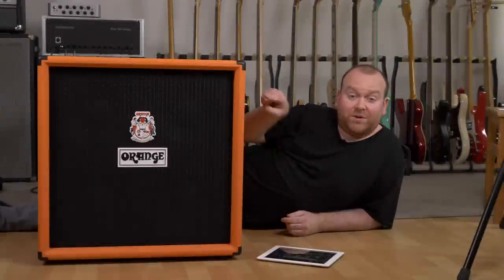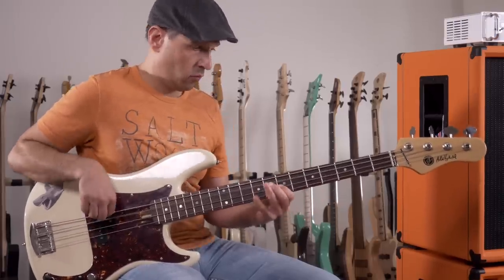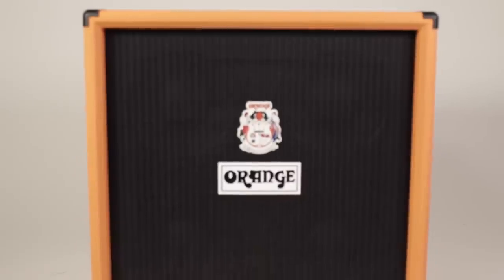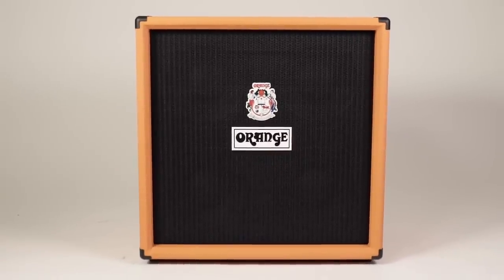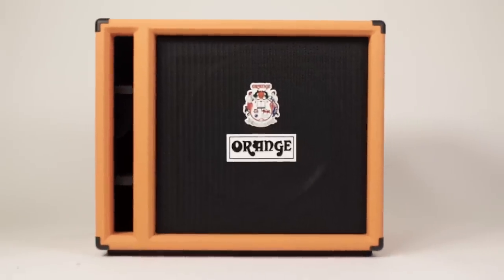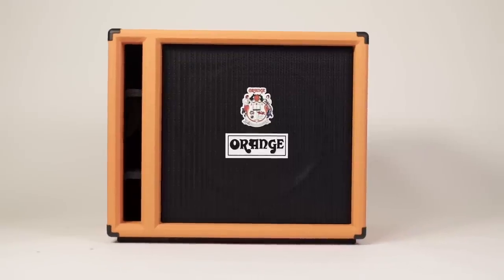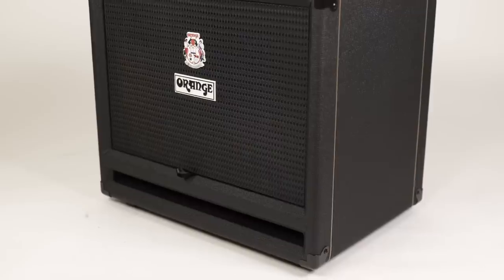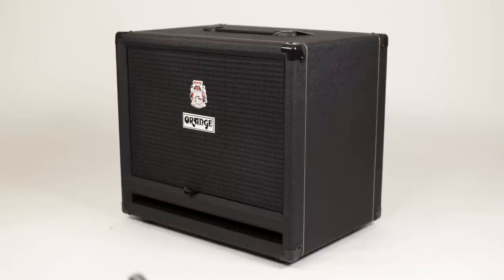ORANGE BASS CABINETS - OBC 410, 115 & 212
We're testing 3 different Orange OBC Bass cabinets!

bassist: Thomas Meinlschmidt
review, production: Gregor Fris